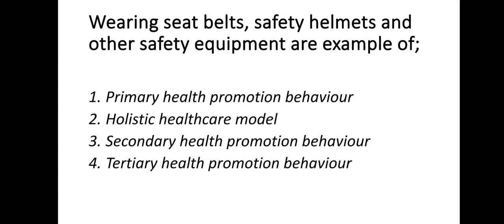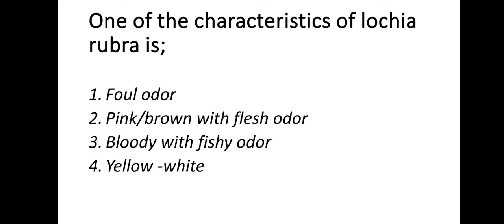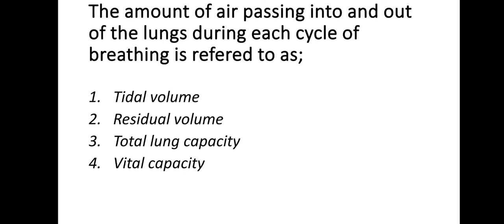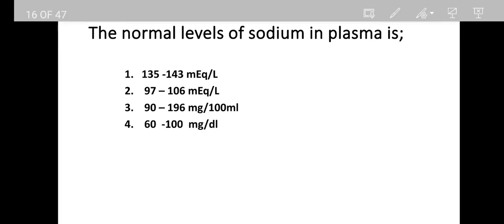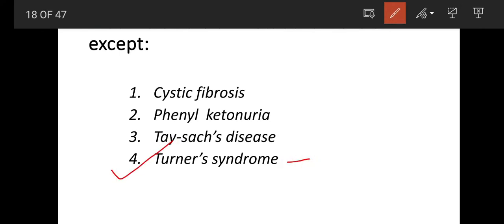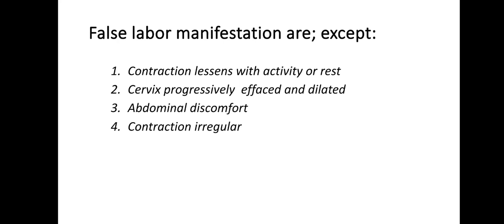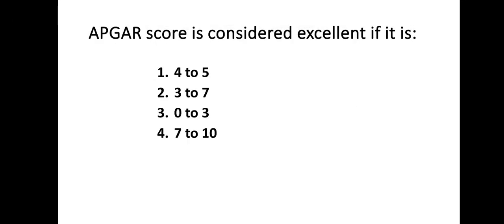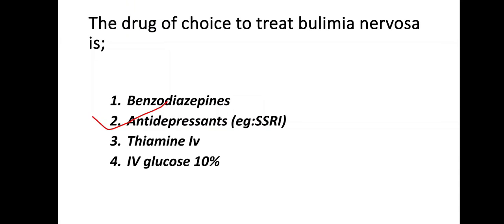Nursing mcq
Nursing  mcq for the examination of aiims ,esic, jipmer,  railway, psc ,NHm , Mlsp and all nursing exams